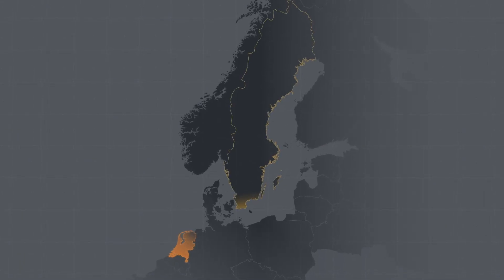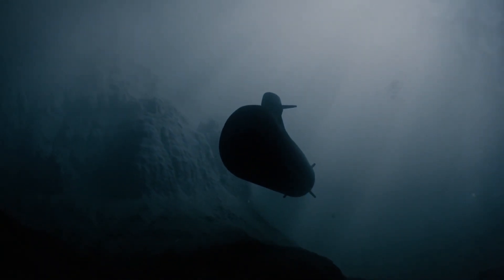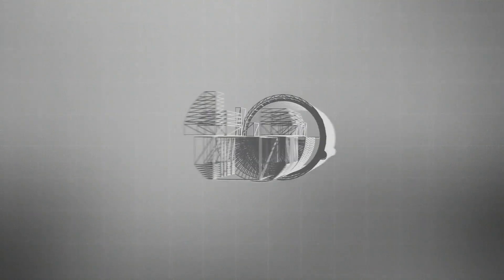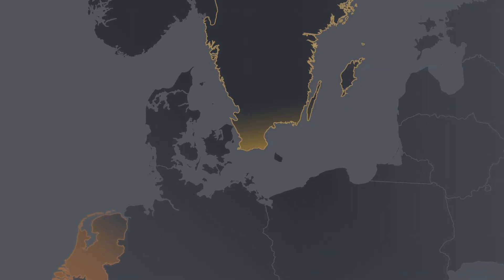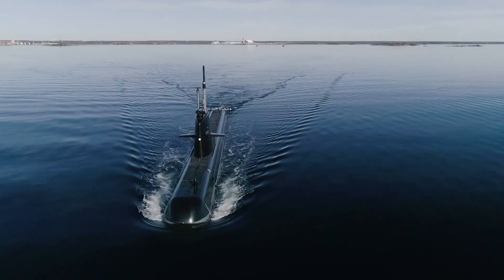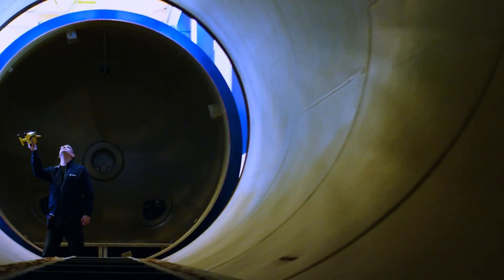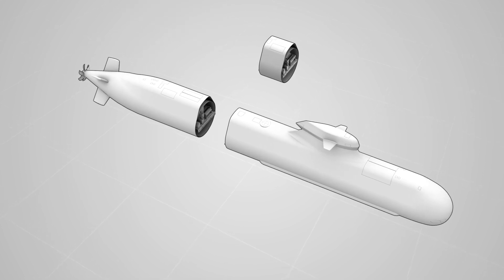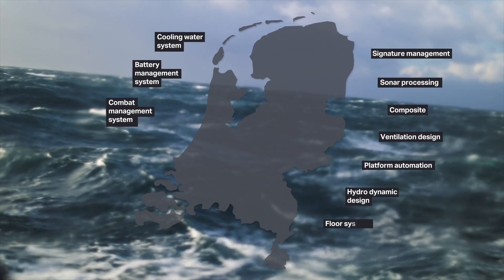The new expeditionary submarine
Saab and Damen offer to build submarines for the Royal Dutch Navy, to replace the Walrus class, in balanced cooperation between the Netherlands and Sweden. This is what the project would look like – and how it would benefit the naval industry of the Netherlands.